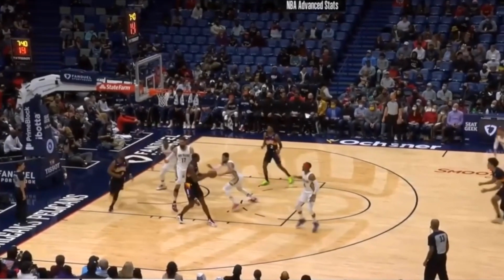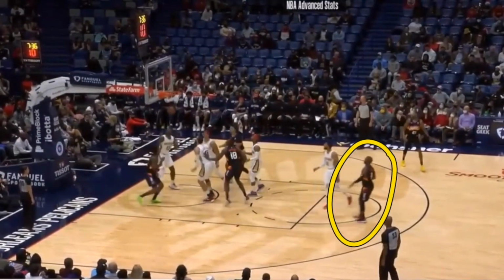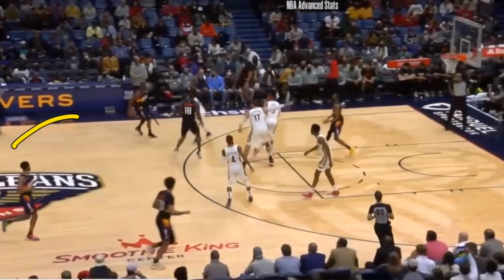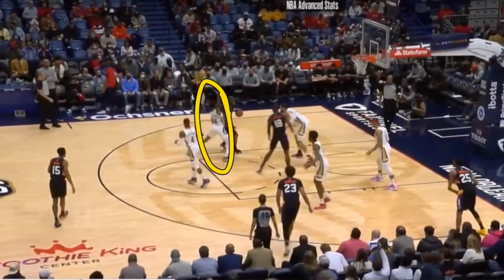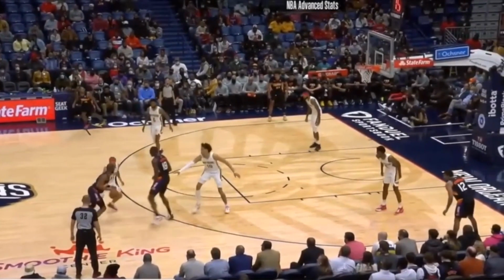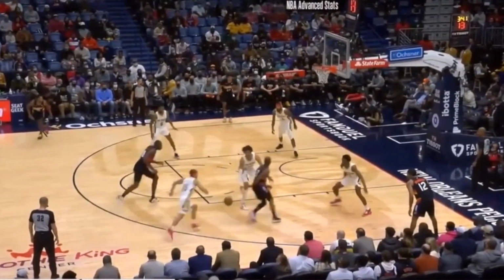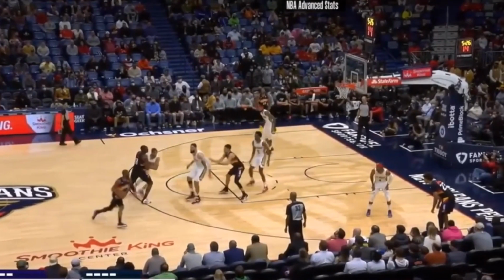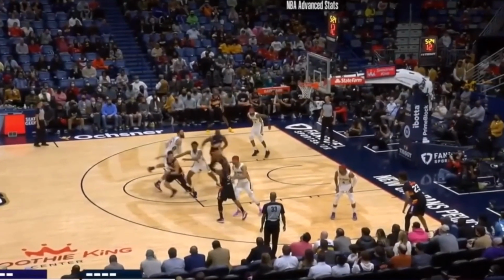Best Chris Paul HIGH IQ Moment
Best Chris Paul HIGH IQ Moment, in this video I breakdown Chris Paul and his High IQ and passing ability. Chris Paul is one of the highest Basketball IQ players in the NBA! We can all learn from Chris Paul but definitely from a recent game where Chris Paul was setting up Bismack Biyombo. I hope this Chris Paul Basketball IQ video helps you become a better and smarter Basketball player.